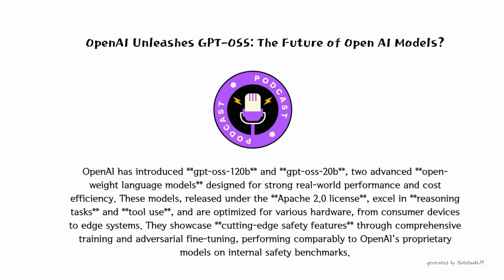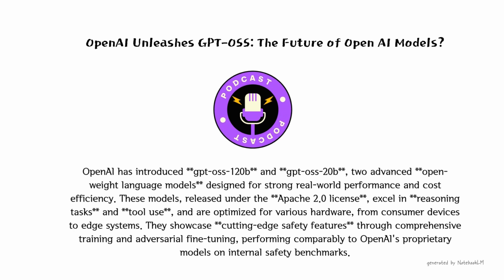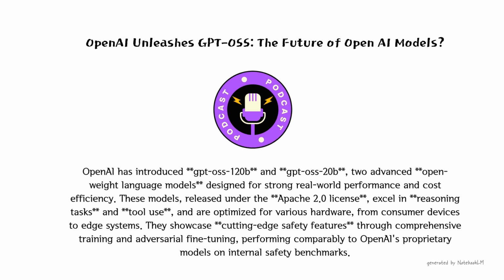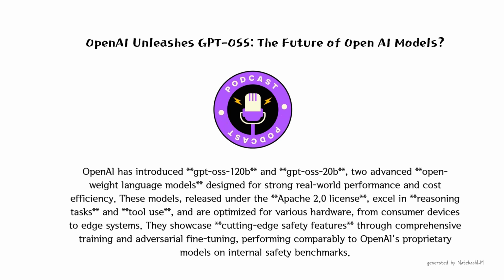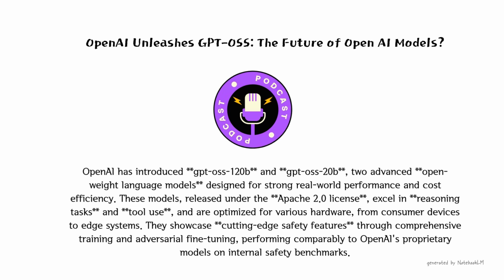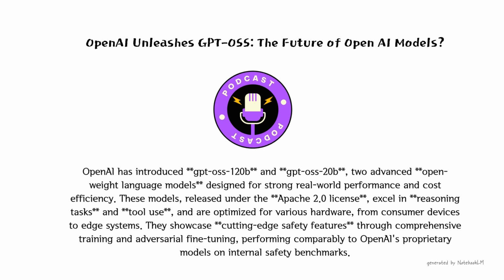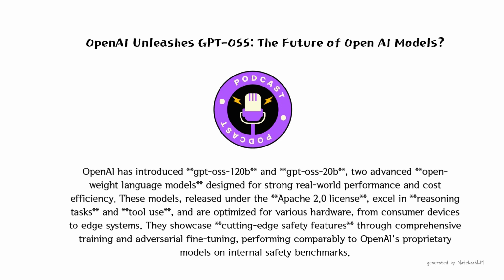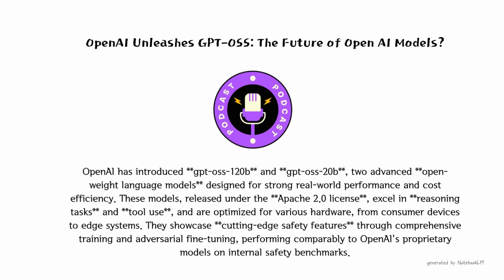OpenAI Unleashes GPT-OSS: The Future of Open AI Models?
OpenAI has introduced **gpt-oss-120b** and **gpt-oss-20b**, two advanced **open-weight language models** designed for strong real-world performance and cost efficiency. These models, released under the **Apache 2.0 license**, excel in **reasoning tasks** and **tool use**, and are optimized for various hardware, from consumer devices to edge systems. They showcase **cutting-edge safety features** through comprehensive training and adversarial fine-tuning, performing comparably to OpenAI's proprietary models on internal safety benchmarks. The release also emphasizes **accessibility and customization**, allowing developers to run and fine-tune AI on their own infrastructure, with extensive partnership support for deployment across numerous platforms. Overall, the initiative aims to **accelerate AI research and innovation** while promoting a safer and more transparent open-source AI ecosystem globally.